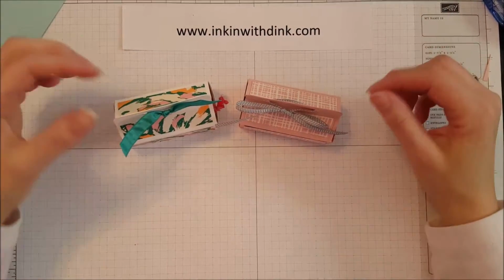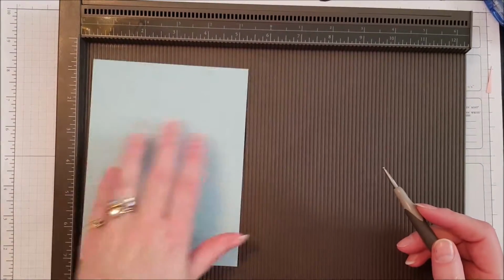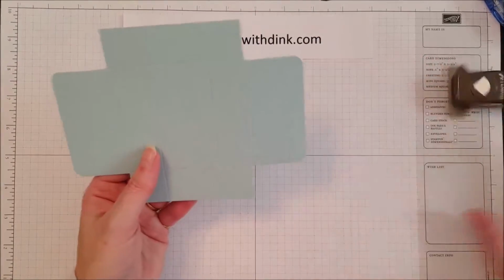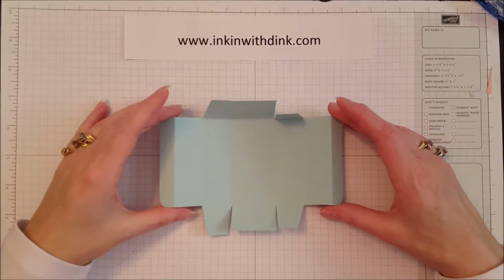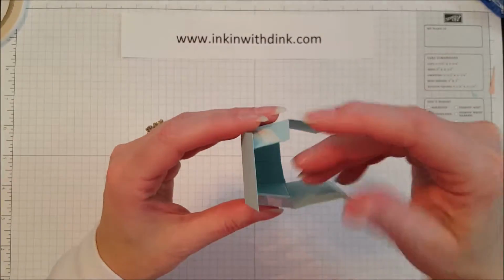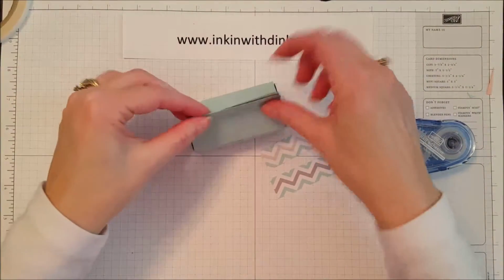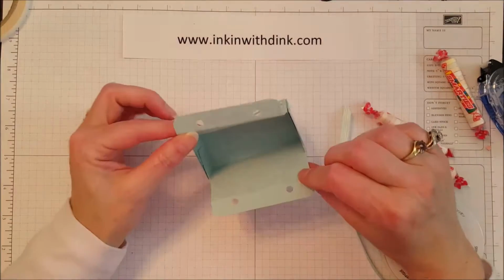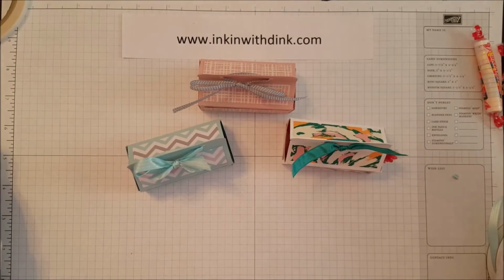treat size box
This treat size box is perfect for holding small candies, trinkets, etc.